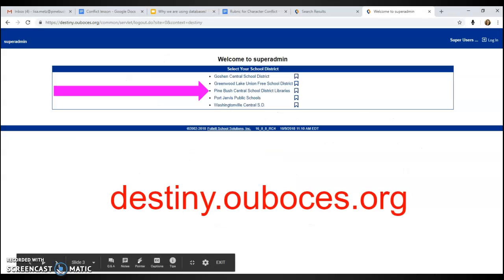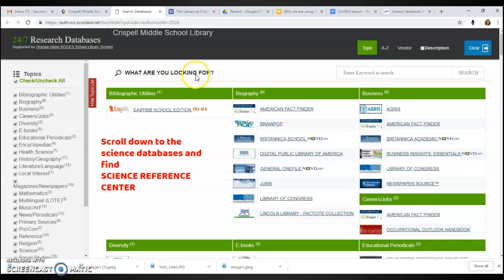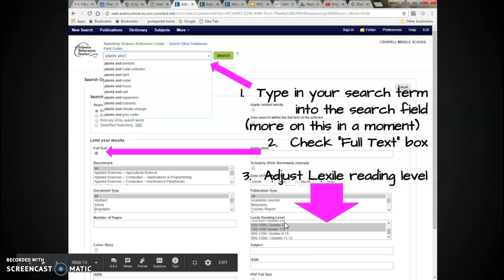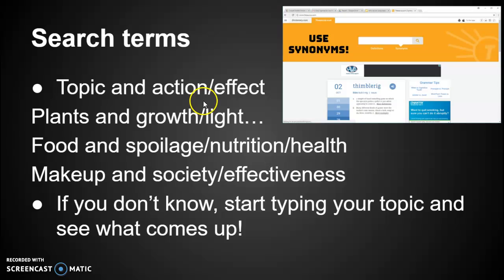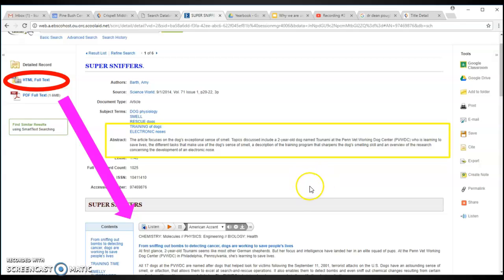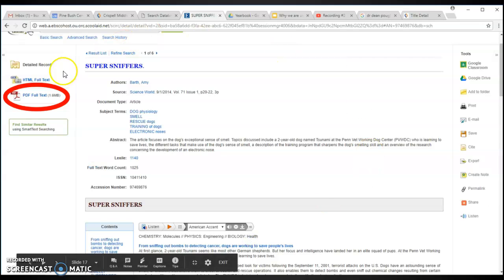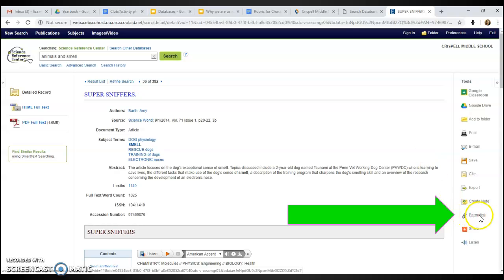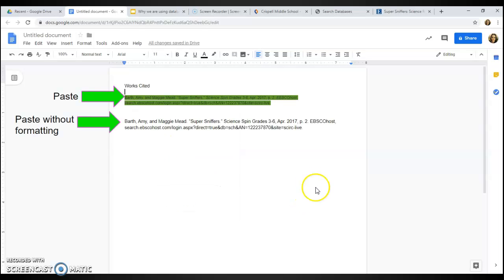Databases 7th Science